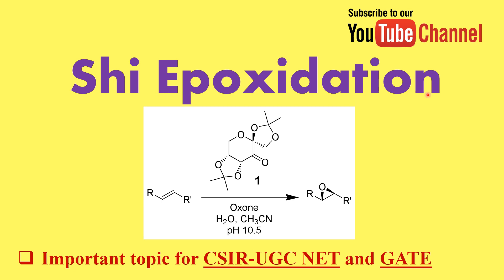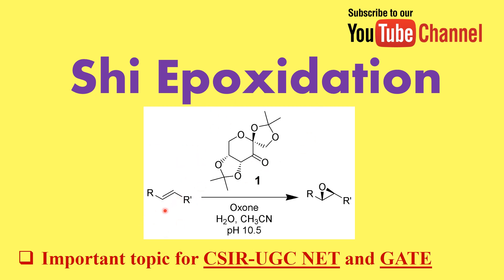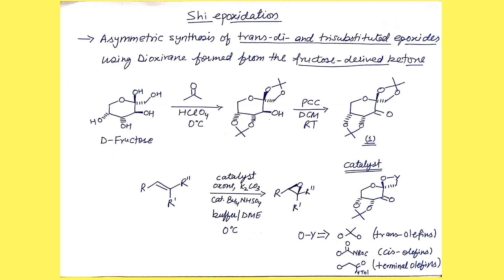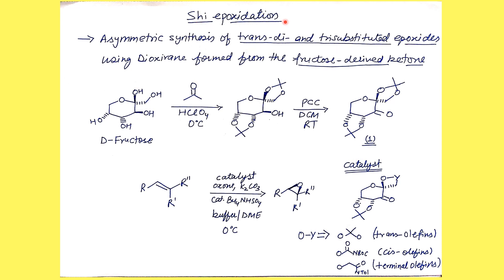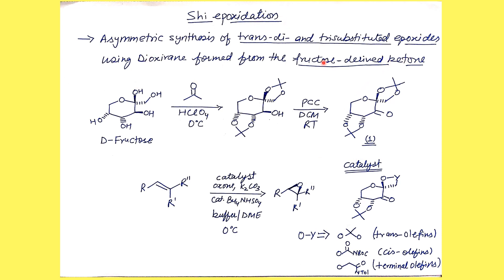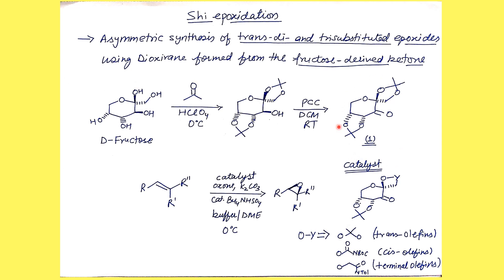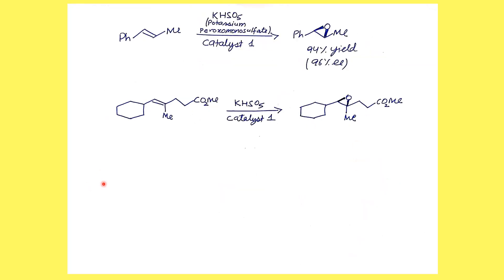Shi epoxidation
In this video, I have discussed about the Shi epoxidation along with two relevant examples.

Video Chapter Timeline:
0:00 Introduction
0:49 Synthesis of Shi Epoxidation Catalyst and its Reaction
4:34 Examples of Shi Epoxidation

Here is the link to join the telegram group. Send in your questions